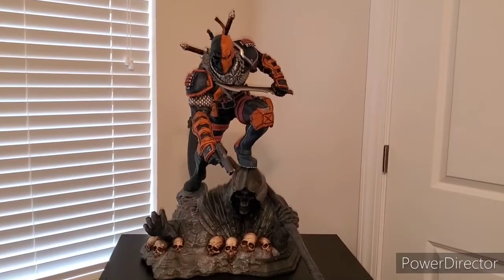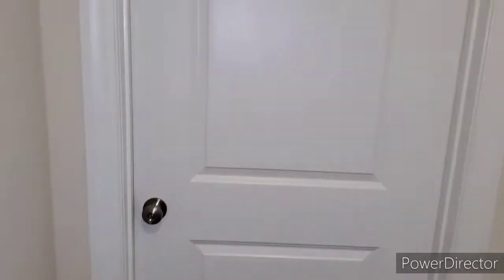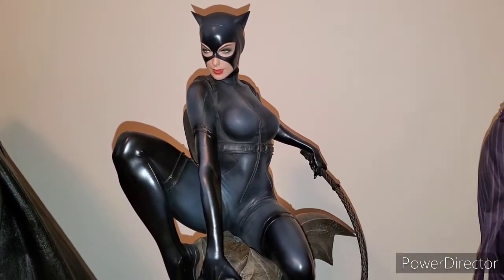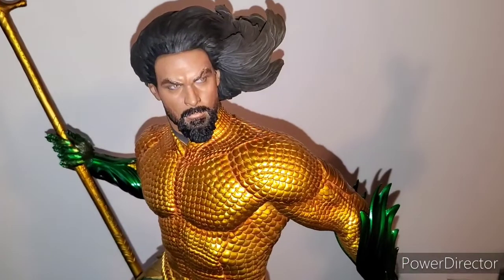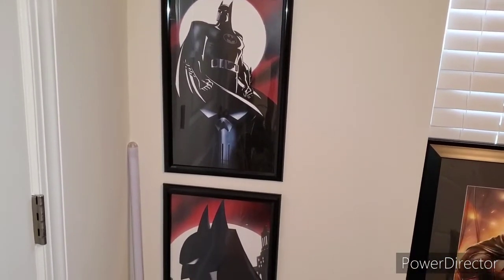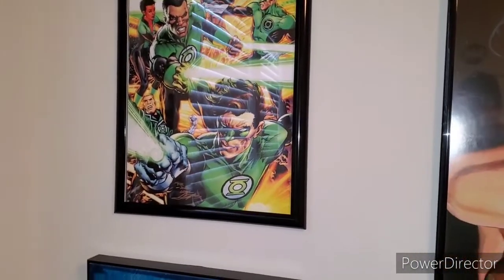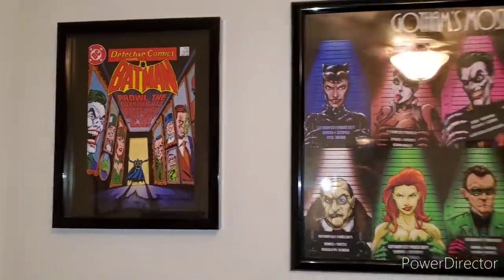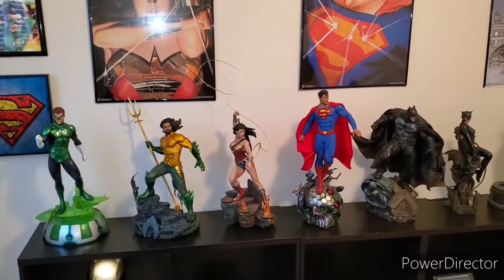Collector Room Tour Episode 1- The Superman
Episode 1 of an exciting new series featuring our top collectors showing off their collection in "Room Tours" today check out the Fortress of Solitude, The Batcave, Jake aka The Superman's epic room tour and collection